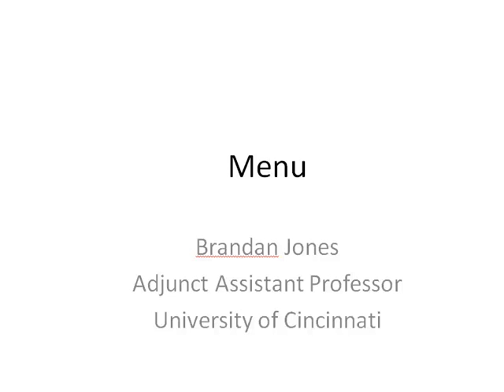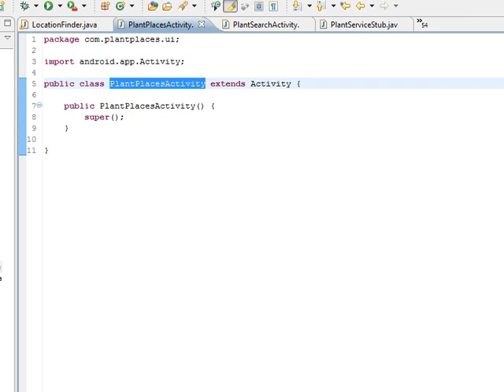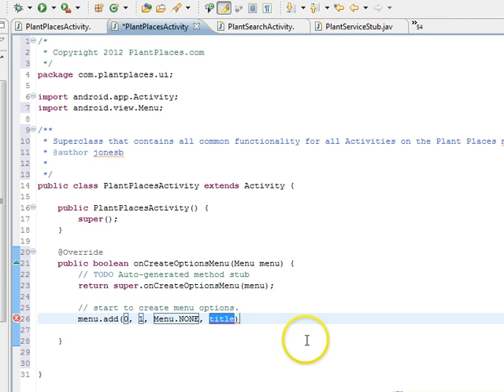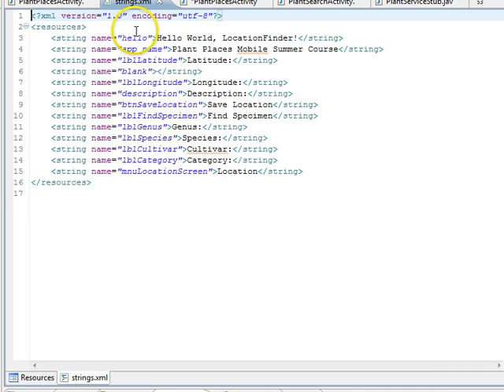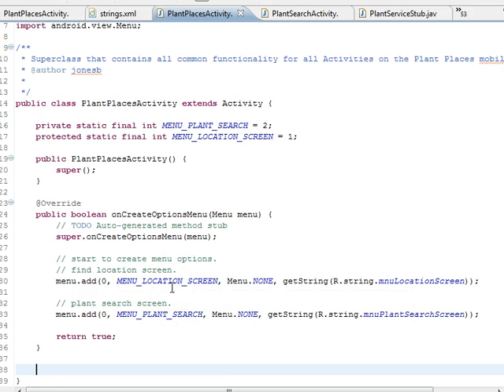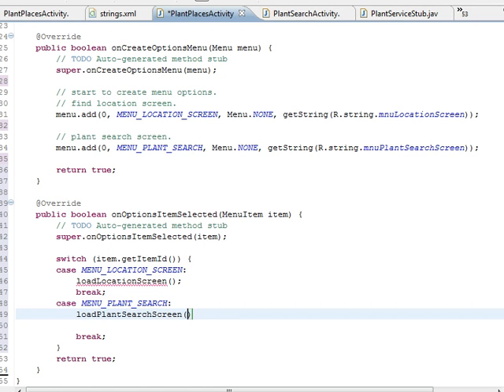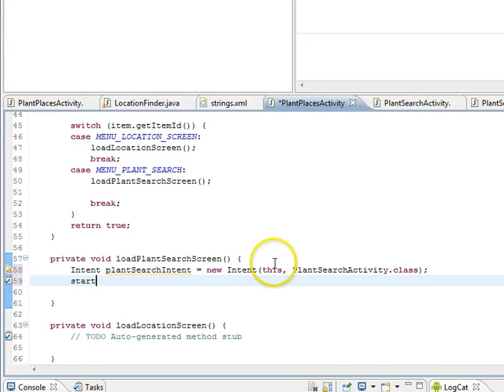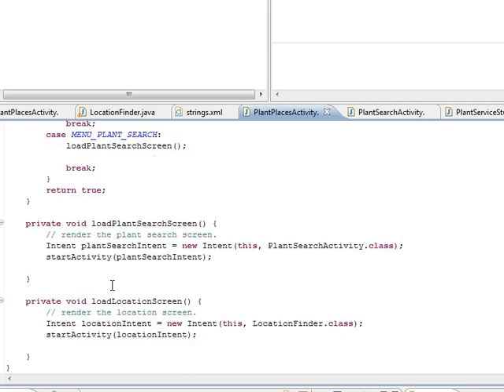Mobile Programming Part 11: Explicit Intents And Menus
Create explicit intents and menus to navigate through an Android app.